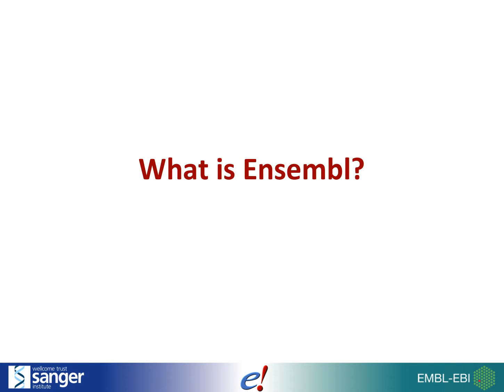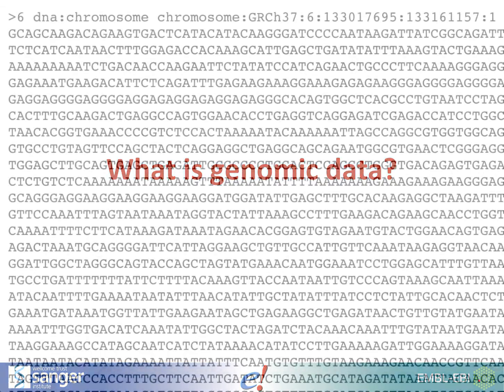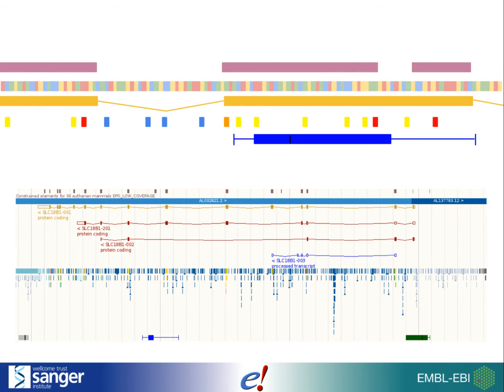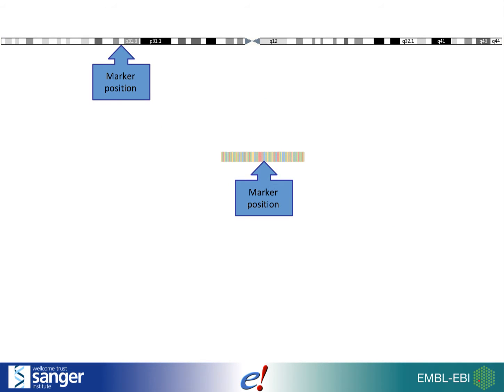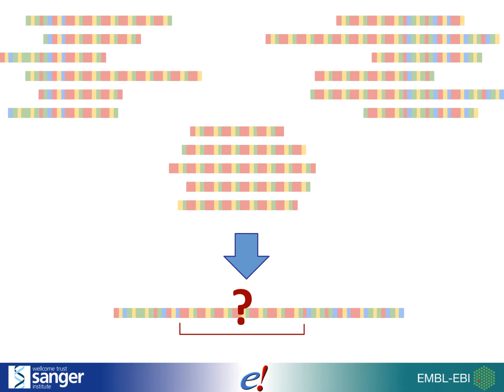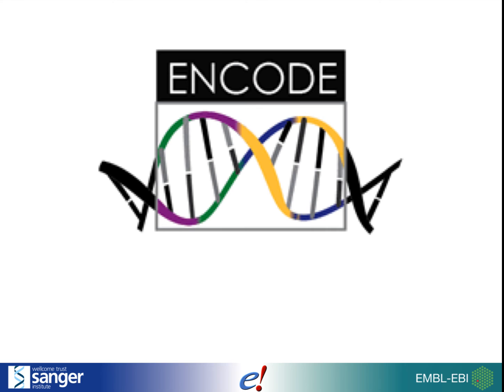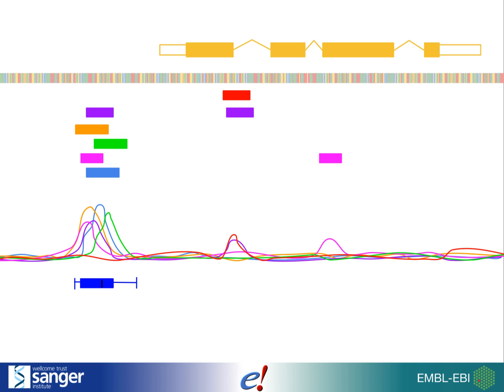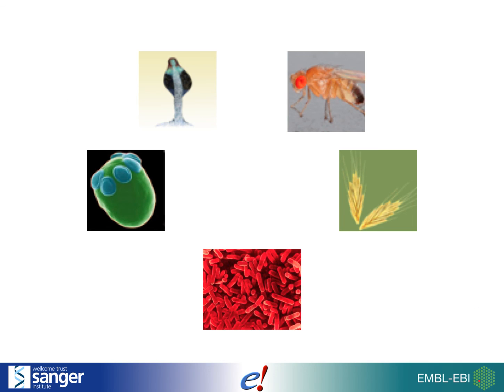Ensembl: Intro to genome browsing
This video provides a basic introduction to genome browsers, with a focus on data and analysis available in Ensembl.  A brief overview of genome sequencing, including an explanation of a genome assembly, is provided.  Emily from Ensembl Outreach introduces these topics for those new to the field, or who would like a quick refresher of some basic concepts.

This is one of many videos on Ensembl. For more about Ensembl visit the Ensembl Helpdesk channel